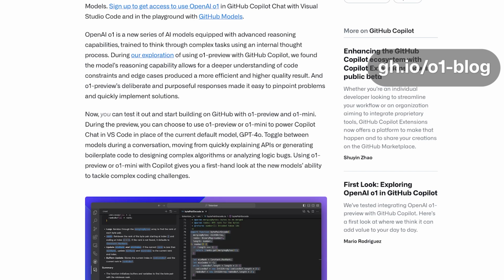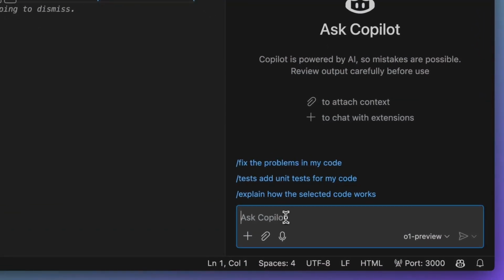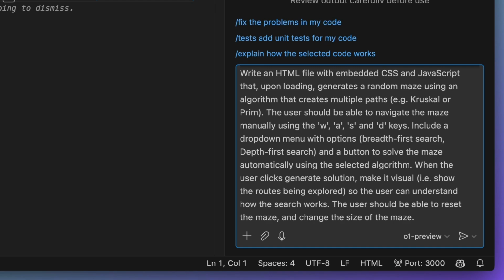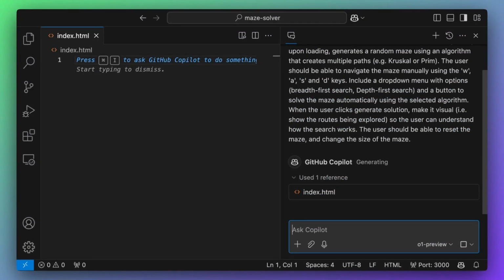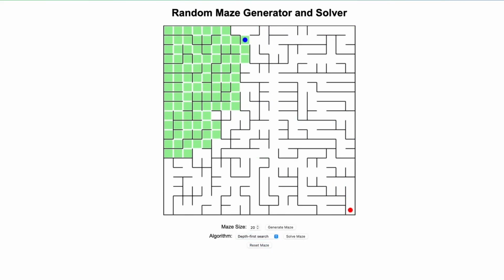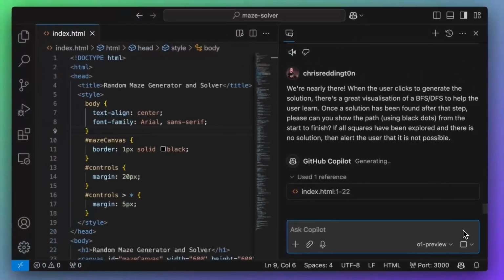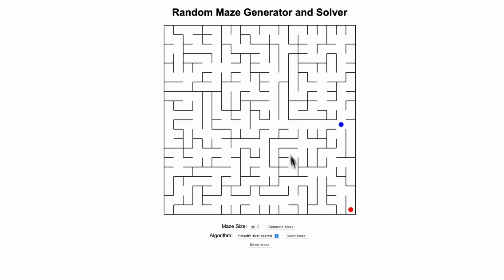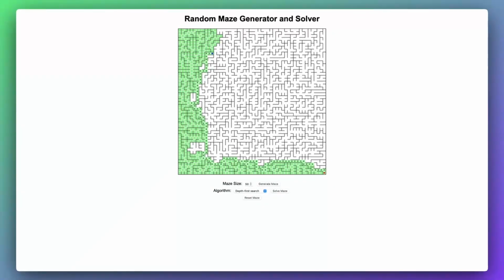GitHub Copilot Chat and o1-preview: Building a maze generator!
GitHub recently announced that it is bringing the o1 model to GitHub Copilot Chat and GitHub Models. In this video, see how the o1 model is used with Copilot Chat in Visual Studio Code to build a random maze generator and solver.

Want to learn more? To gain access, you must be accepted on the waitlist to access o1 and have Visual Studio Code installed with the GitHub Copilot Chat extension.

(Note: Sections of this video have been cut/sped up for viewing purposes, due to the length of time the model takes to respond).

▬▬▬▬▬▬  TIMESTAMPS ⌚  ▬▬▬▬▬▬
00:00 - Introduction
00:14 - Model picker in Visual Studio Code
00:27 - Sending the initial prompt to o1-preview
01:15 - Initial solution
01:36 - Sending a second prompt to update the solving functionality
01:58 - Testing the solver and path visualisation
02:28 - Join the waitlist